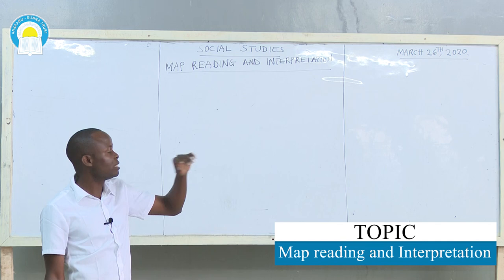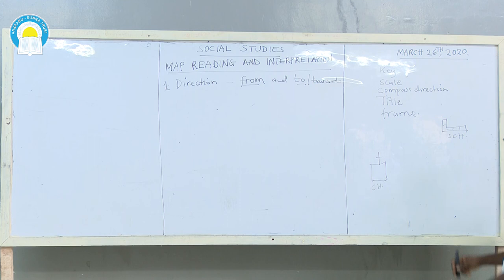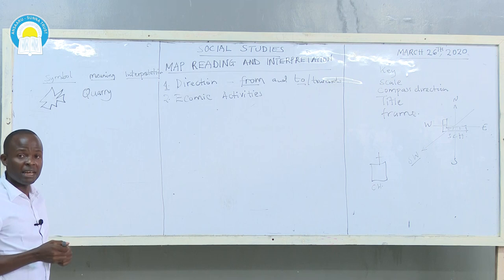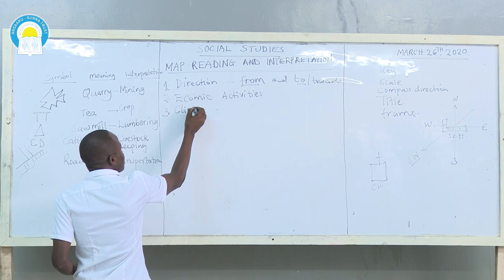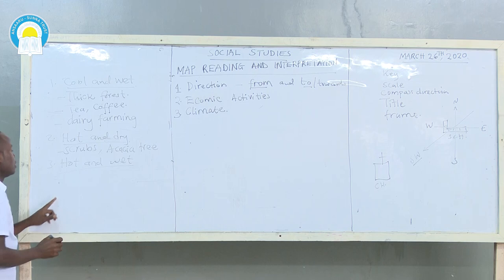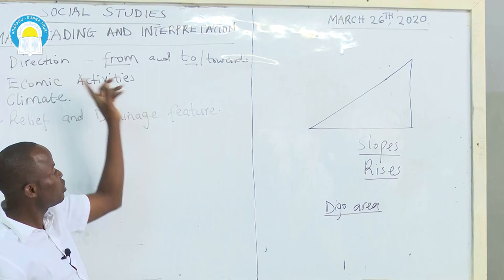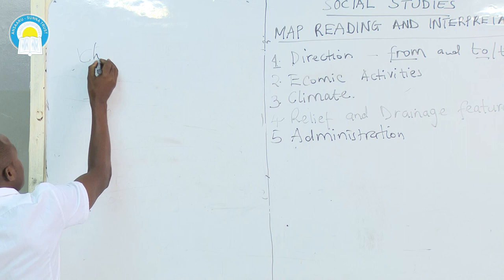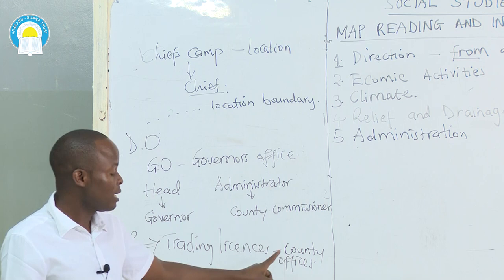Class 8 - Social Studies - Topic : Map Reading and Interpretation